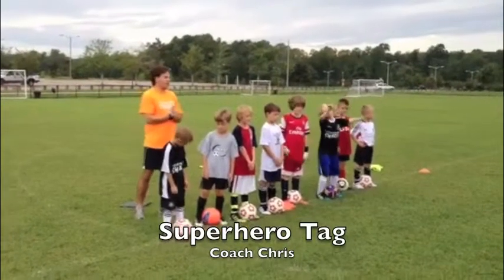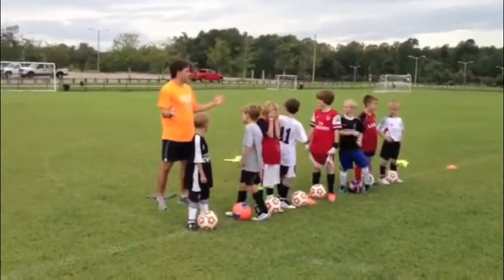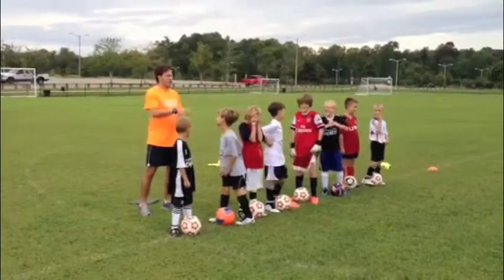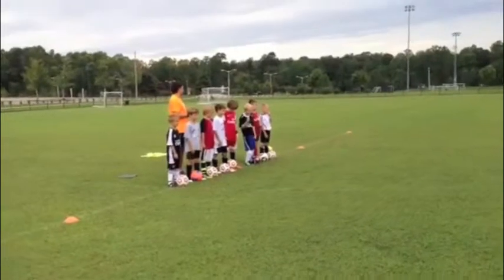Superhero Tag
Dribbling game